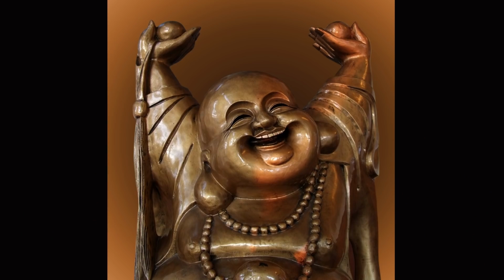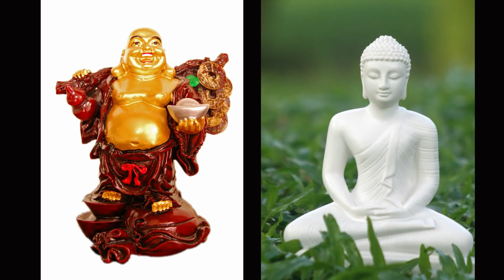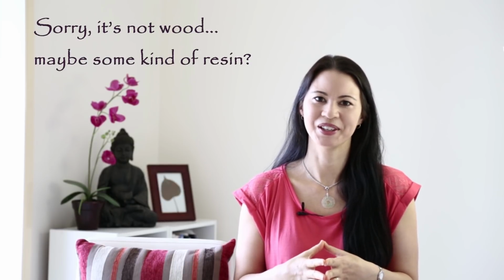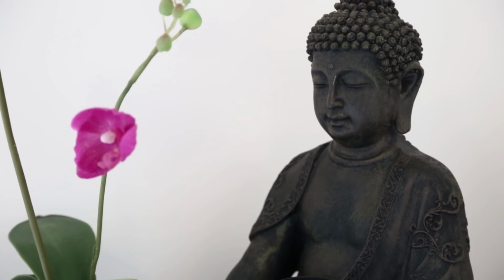Four Things To Consider When Buying A Buddha Statue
When it comes to buying a Buddha statue, although it’s tempting to buy a statue based on its appearance, there are a couple of things we should know prior to our purchase. There are many Buddha statues to choose from: from fat to skinny Buddhas or just the head to his whole body. So which statue is best for developing our practice? In this video, I explain everything we need to know and keep in mind, before and after our purchase.